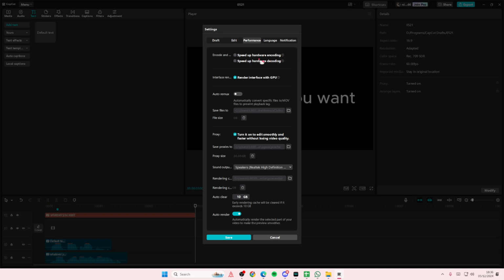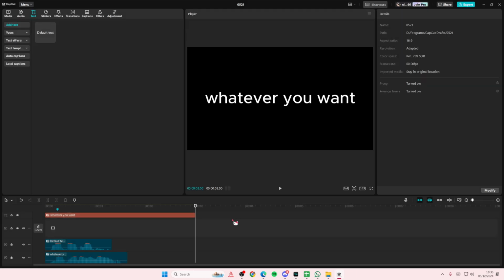⭐ MASTERY: How to Fix The Problem Capcut Exporting Error Couldn't Export (3 Solutions) | English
Fix exporting error on CapCut PC by watching this tutorial.